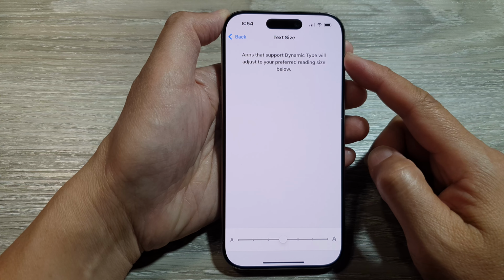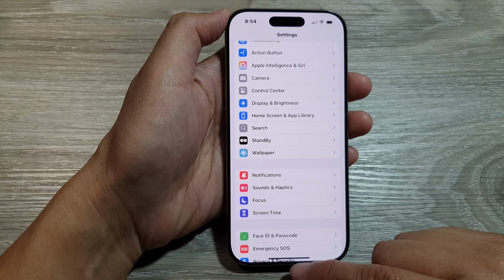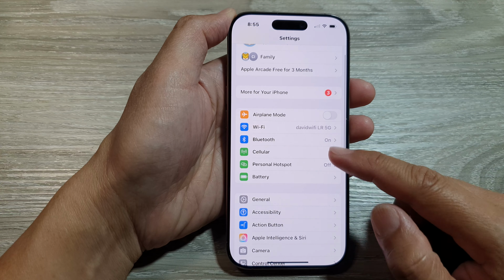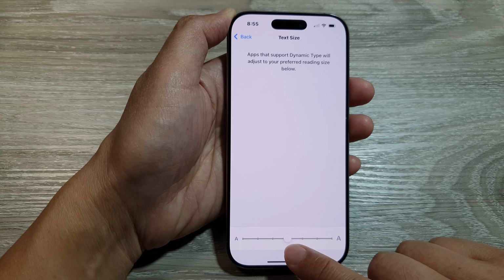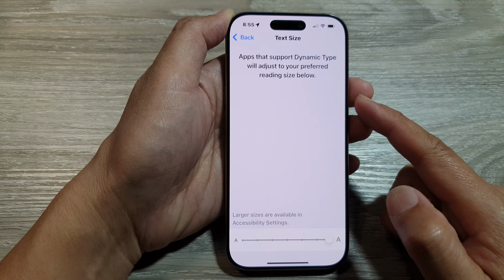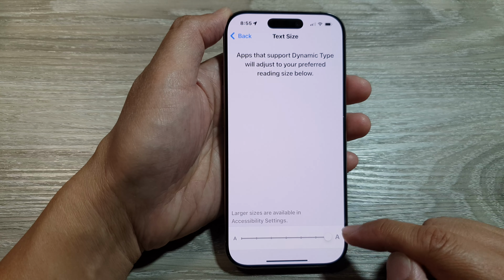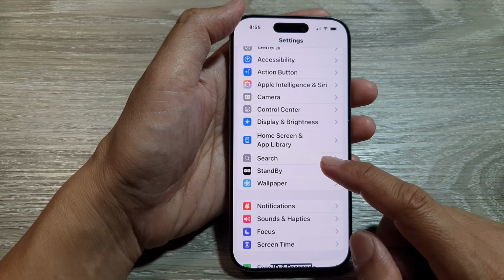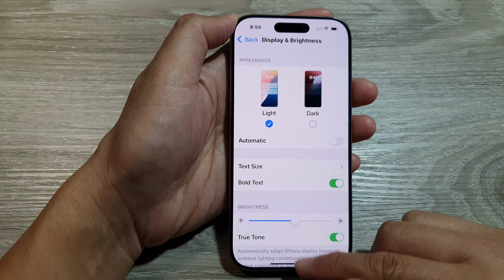iPhone 16/16 Pro Max: How to Change Text Size To Make It Smaller/Larger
Learn how to quickly adjust the text size on your iPhone 16/16 Pro/16 Pro Max/16 Plus running iOS 18. This guide shows you how to make text smaller to fit more on your screen or larger for better visibility, improving your overall reading experience. Whether you're changing the text size for all apps or just one, follow these easy steps to customize your iPhone to suit your needs.